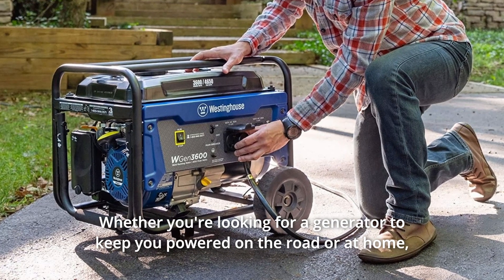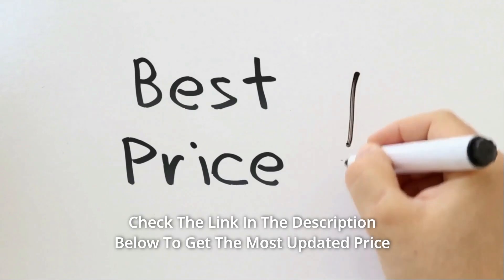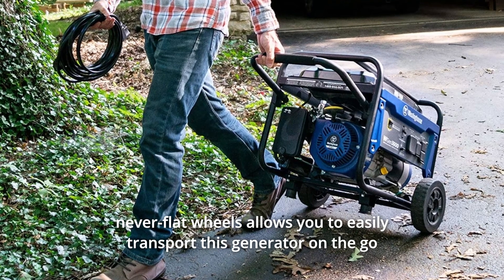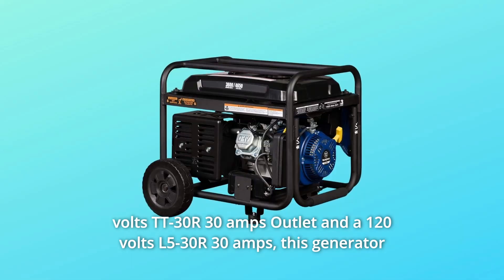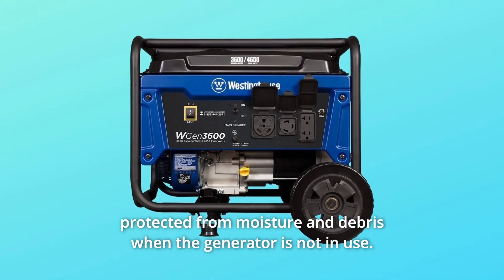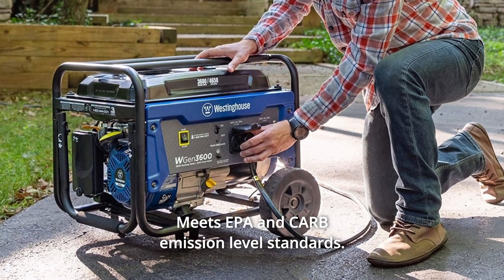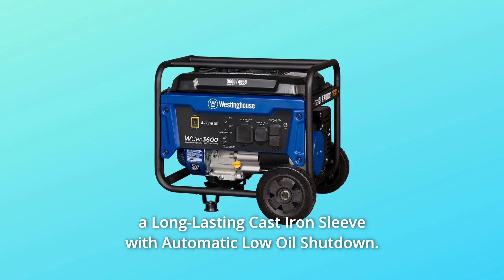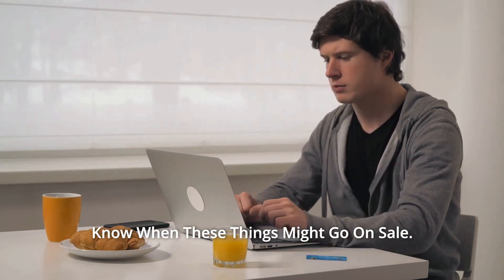Westinghouse WGen3600 Portable Generator Review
Check Amazon's latest price (These things might go on Sale)

This Westinghouse (WGen3600) Portable Generator is a trustworthy and convenient portable power solution for you, whether you're looking for a generator to keep you powered on the road or at home. With 4,650 peak watts and 3,600 operating watts, and a 4 gallon (15 L) gasoline fuel tank, this generator can run for up to 14 hours at a time. This Westinghouse (WGen3600) has a 212cc 4-Stroke OHV Westinghouse Engine with a cast iron sleeve for added durability, as well as a built-in fuel gauge and automatic low oil shutdown. It has an RV Ready TT-30R 30 amps outlet that easily connects to your travel trailer, allowing you to keep your air conditioner and other travel requirements running all day. With guiding yellow touchpoints and an intuitive control panel, this Westinghouse (WGen3600) is straightforward to use. The hardened-steel frame, which includes roll bars, a foam grip handle, and never-flat wheels, makes it easy to move this generator on the go. Rubber outlet covers give further environmental protection. This Westinghouse (WGen3600) Portable Generator comes with a 3-year limited warranty on labour and components, as well as Lifetime Technical Support from our Westinghouse customer care and support network across the country.

Number 1. 30 amp RV Outlets: Prepared for Any Adventure: This generator is ideal for RVs, toy haulers, and travel trailers since it has both a 120 volts TT-30R 30 amps Outlet and a 120 volts L5-30R 30 amps Outlet.

Number 2. Easy Mobility Handle and Never-Flat Wheels: The generator comes with an easy mobility handle and never-flat wheels that make transferring and manoeuvring it a breeze.

Number 3. Heavy-Duty Durable Steel Frame: The engine, fuel tank, and alternator are all protected by a strong, durable steel frame.

Number 4. Rugged Outlet Covers: When the generator is not in use, durable rubber outlet covers protect outlets from moisture and debris.

Number 5. Westinghouse 212cc Engine: This four-stroke engine provides durability and reliability, as well as ease of starting. The air-cooled overhead valve design of the 212cc Westinghouse engine enables cooler, more fuel-efficient running, while the cast iron cylinder sleeve provides long service life. When low oil is detected, the engine is automatically shut down. EPA and CARB emission regulations are met.

Number 6. Recoil Start; 4 Gallon Fuel Tank with Fuel Gauge; Up to 14 Hours of Run Time Per Tank; 3,600 Running Watts and 4,650 Peak Watts

Number 7. Plug-and-Play: Oil, an Oil Funnel, a Tool Kit, and a User's Manual are included to get you started right away (Minimal Assembly Required).

Number 8. A 212cc Westinghouse 4-Stroke OHV Engine with a Long-Lasting Cast Iron Sleeve and Automatic Low Oil Shutdown powers this machine.

Number 9. EPA and CARB Compliant; 3-Year Limited Service, Labor, and Parts Coverage with Nationwide Customer Service Network; Backed by 3-Year Limited Service, Labor, and Parts Coverage with Nationwide Customer Service Network.

Searches related to Westinghouse WGen3600 Portable Generator Review